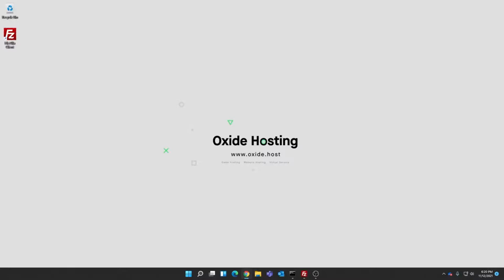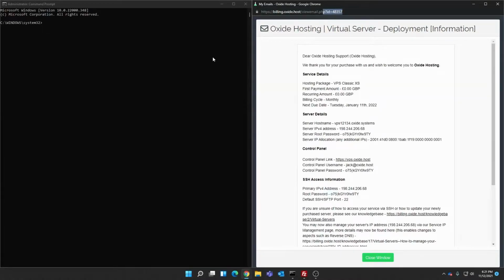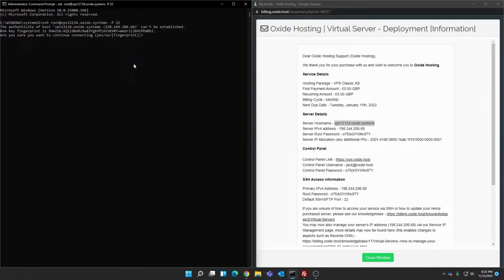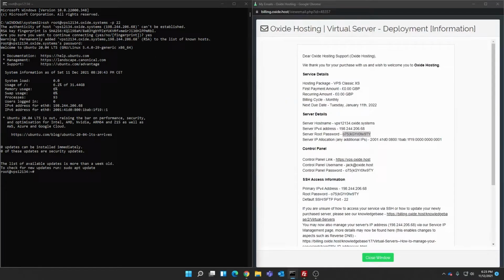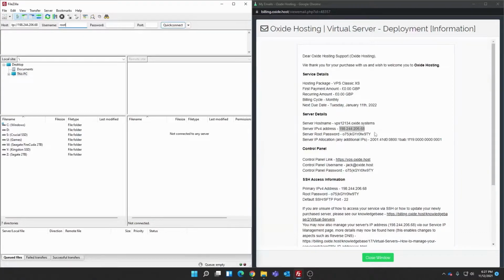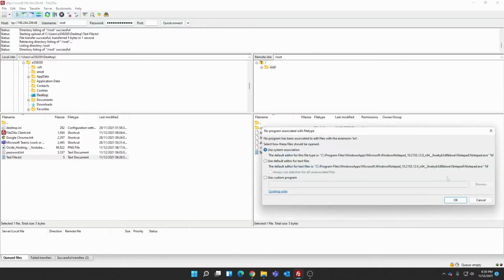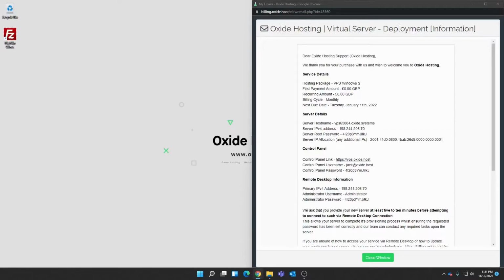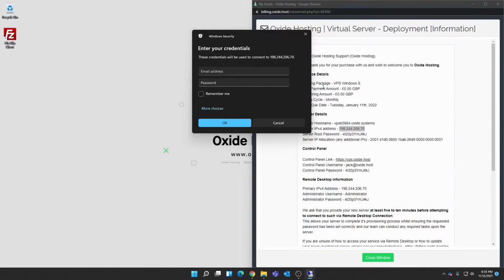Oxide Hosting | How to get started with your Virtual Server (VPS)?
Hello there. 👋 Thank you for viewing our tutorial regarding getting started with your new Virtual Server (VPS).

As explained within this video, you will require the following software which can be downloaded via:

The following guide applies to all the products listed below, this includes links to purchasing such:

Please see our written knowledgebase article for additional information and assistance 📚

If you are searching for hosting services, please do take a look at our We offer various services beyond those demonstrated within this video (including Virtual Servers, Website Hosting, Discord Bot Hosting and more).

Additional Accessibility Information: All our video content produced includes uploaded subtitles alongside our voice-over which are synced to the time of the video, for those who require this; please do enable such to assist you with understanding the demonstration onscreen.